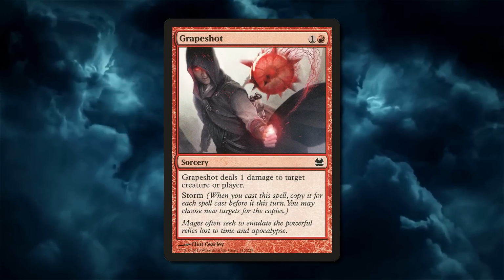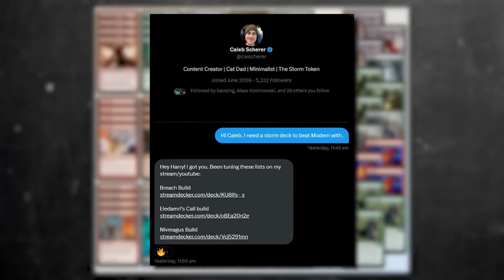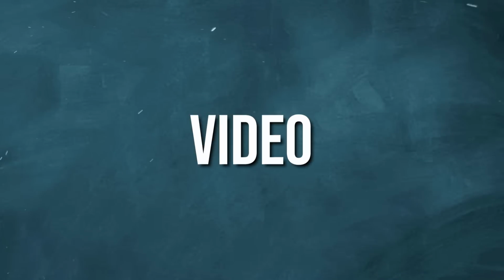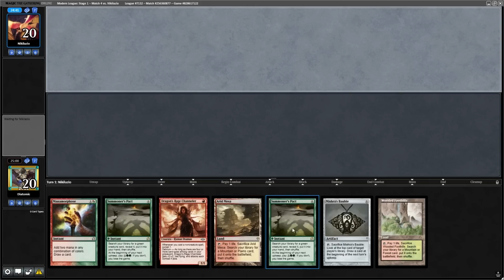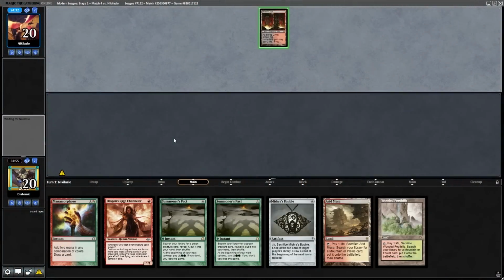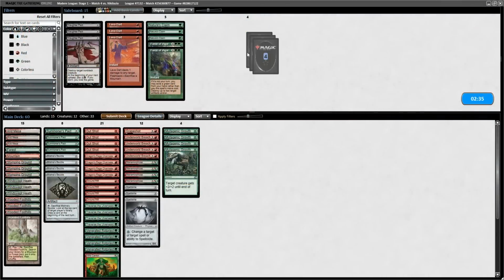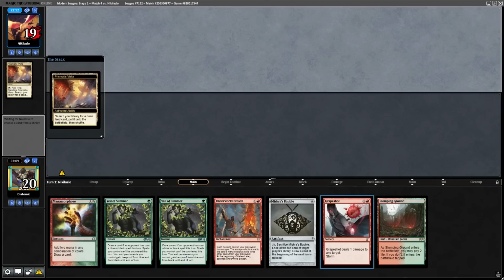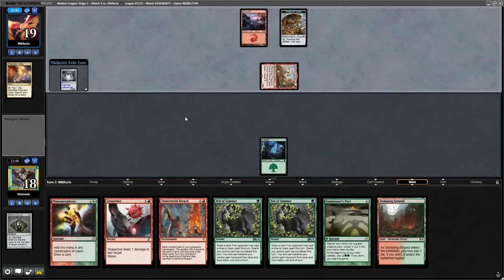NEW Modern Storm Kills on Turn 2!